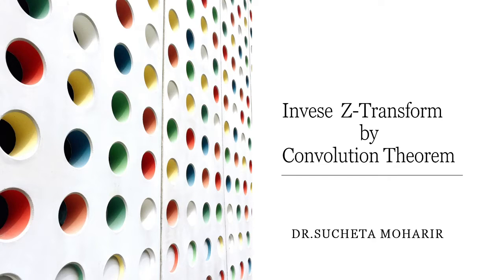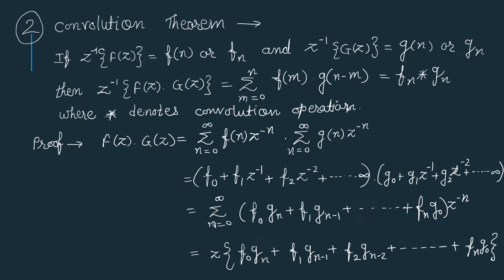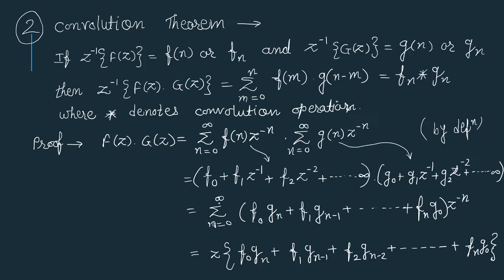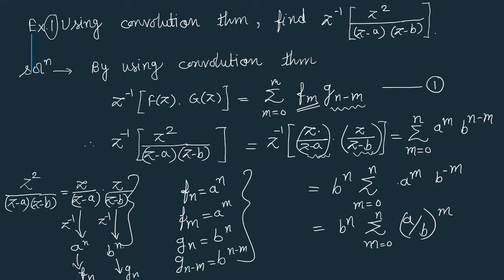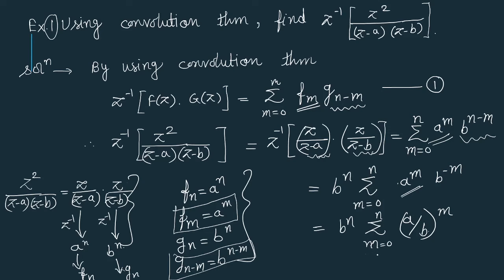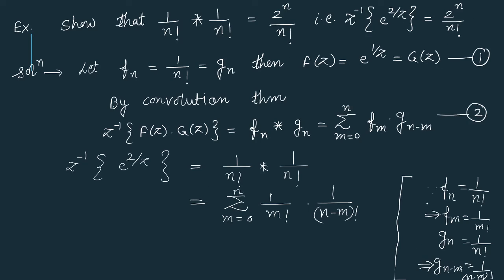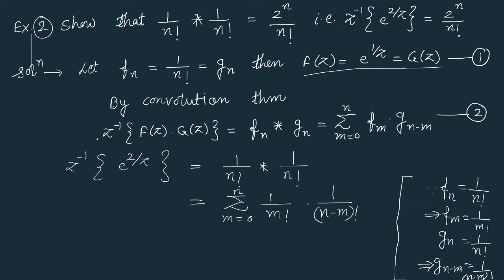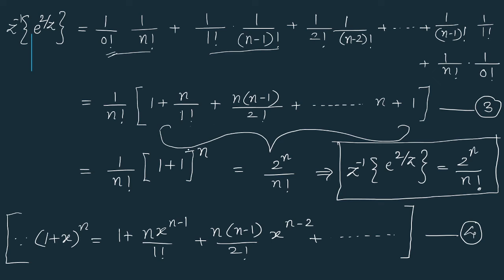Inverse Z Transform by Convolution Theorem